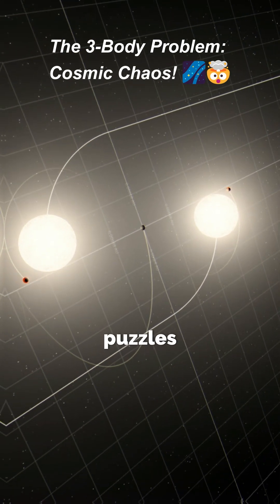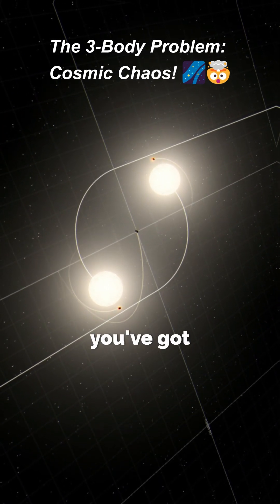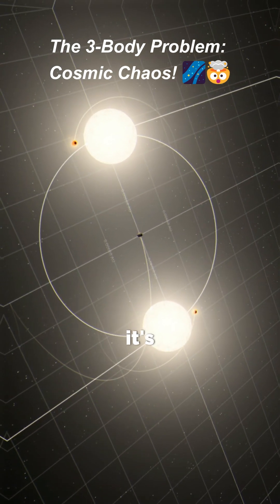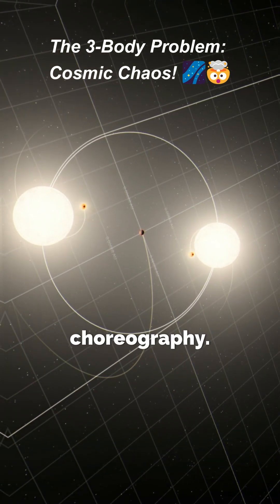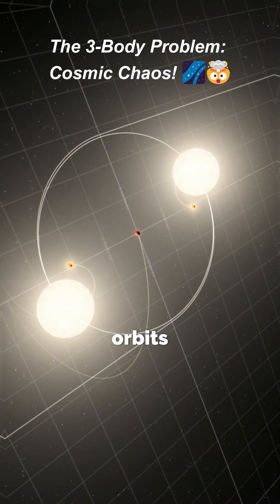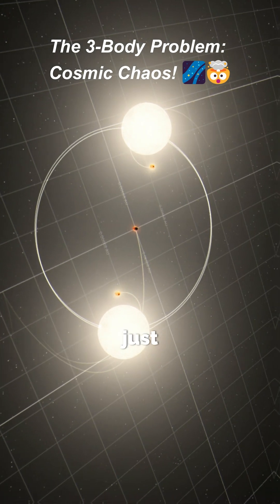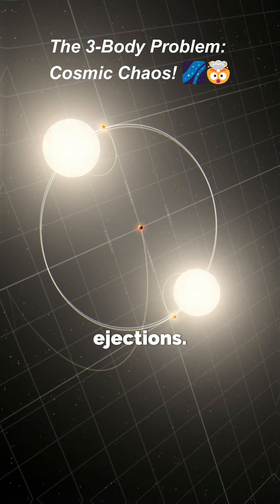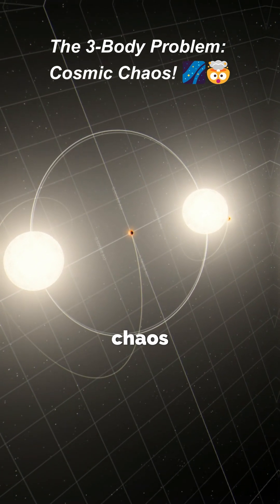3-Body Problem Explained! 🚀space